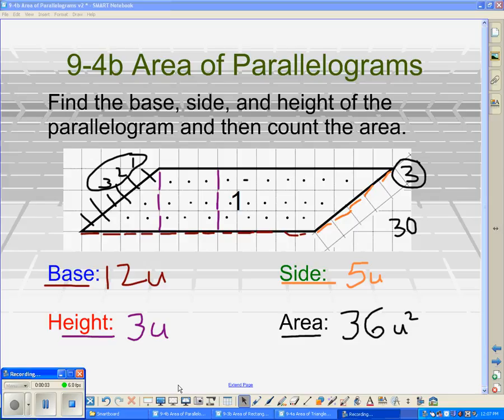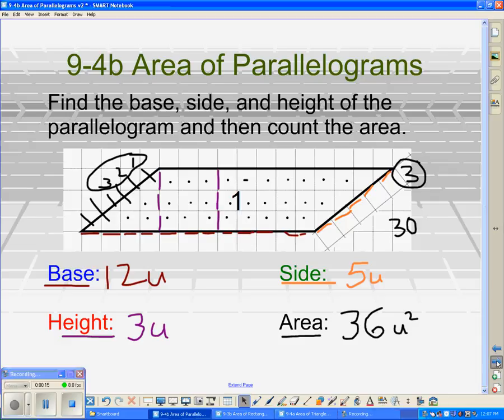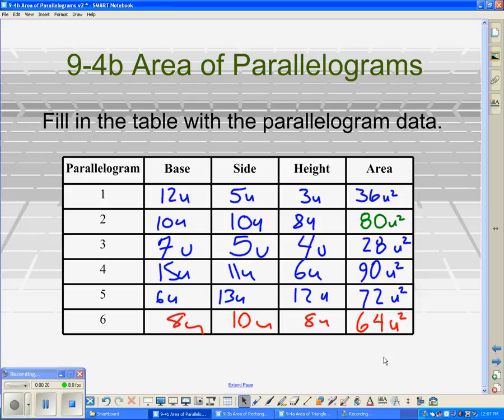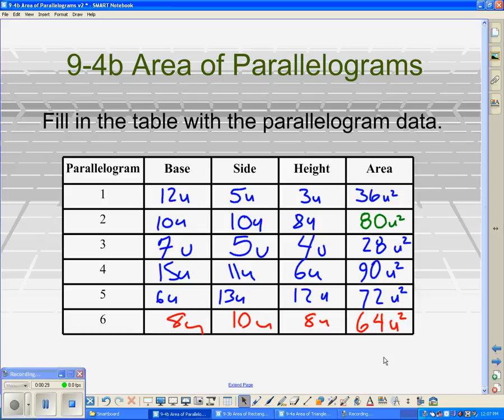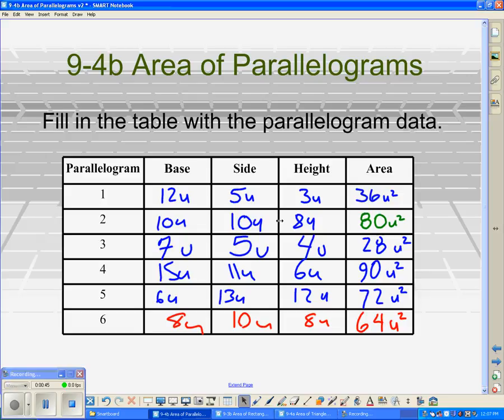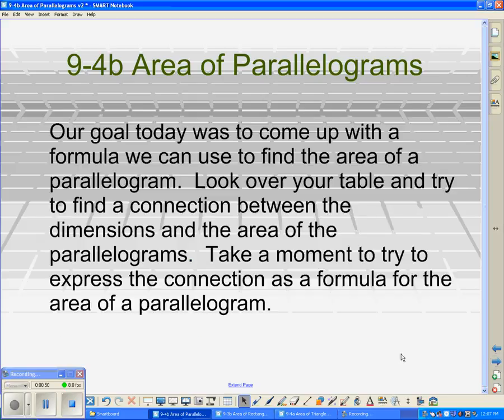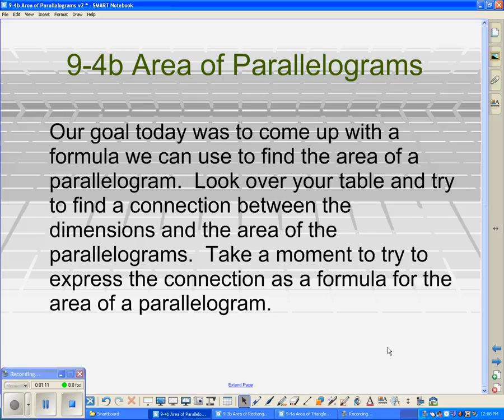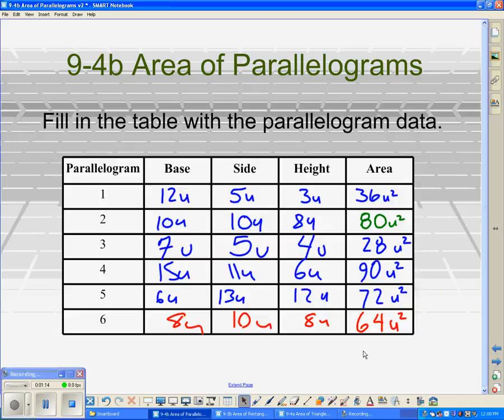Area of Parallelograms Part 2.wmv